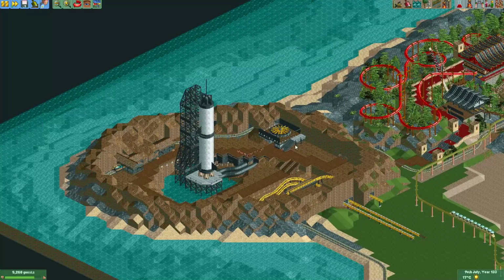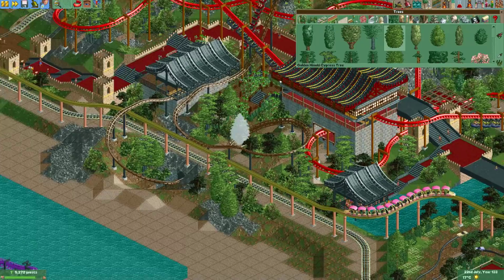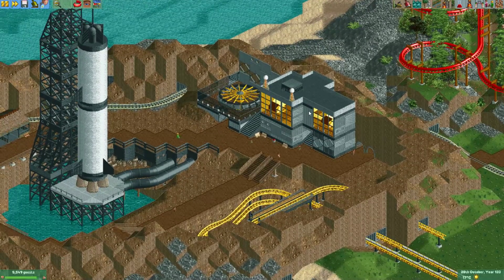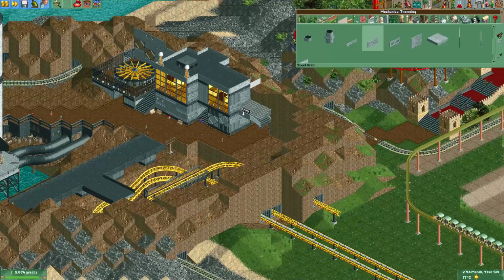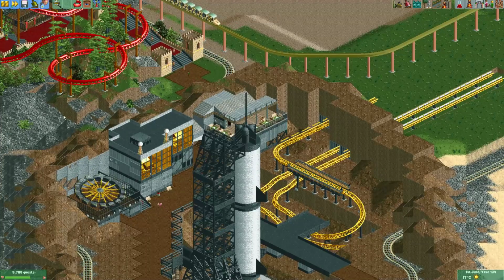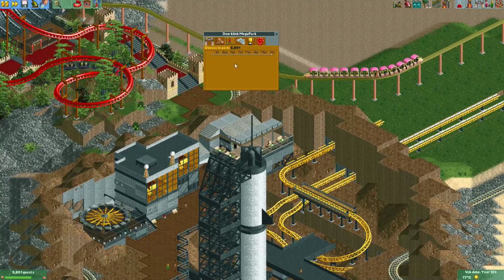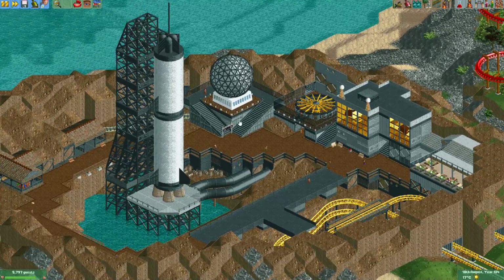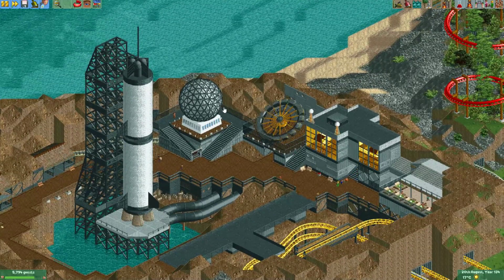Deurklink Megapark Episode 65: Decorating the base!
EDIT: It looks like I left the volume of the music a bit too loud while I was explaining the river rapids arches.. Anyway, it should still be possible to understand what I'm trying to say there by watching my actions ;)

Hey all, in this episode I continue working on the Round Earth Society base! I give them several extra rides, including a pair of motion simulators! I also make a little restaurant and add some extra buildings. I also added some greenery to the base, to give it some more life!